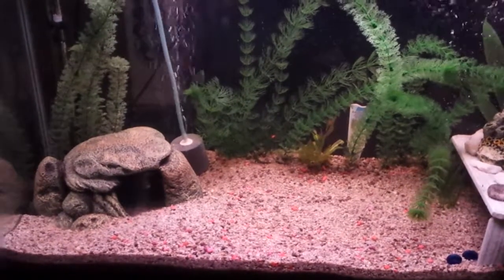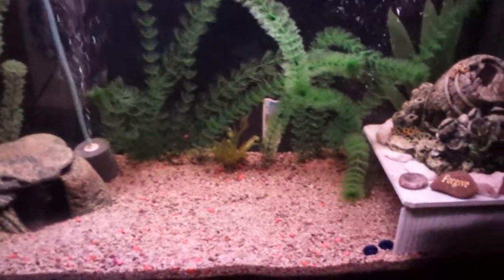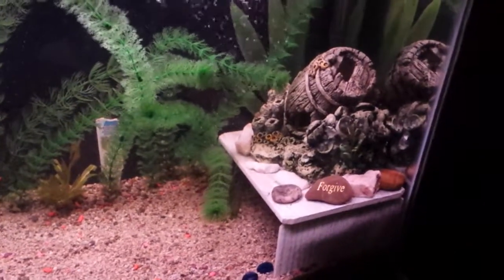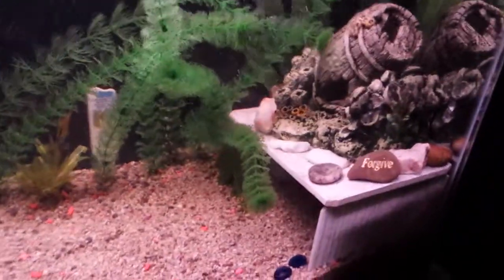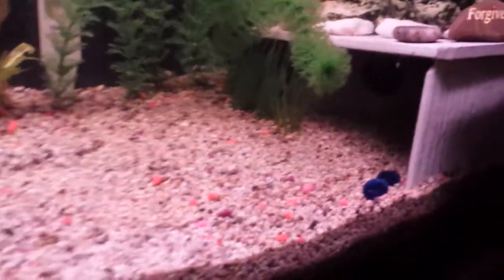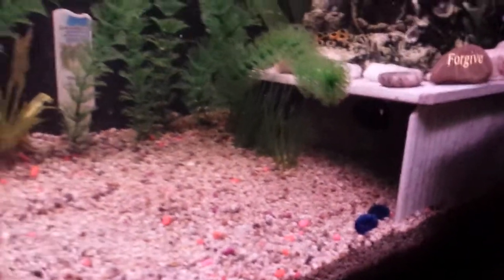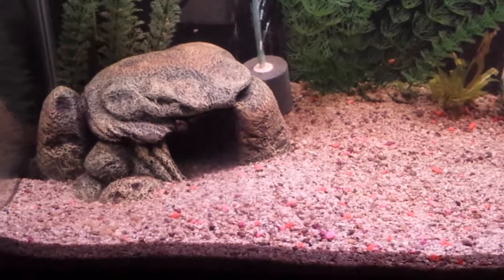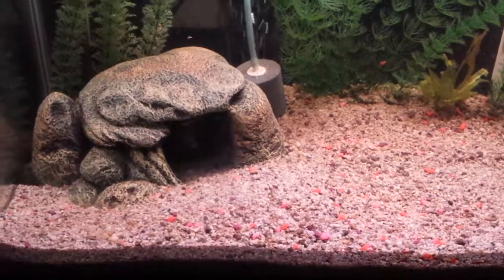29 Gallon African Cichlid Tank